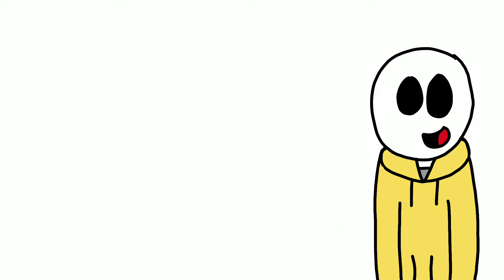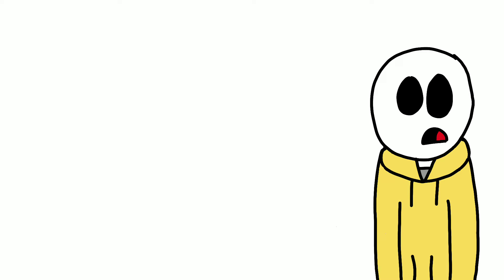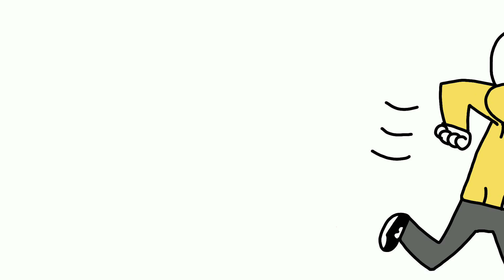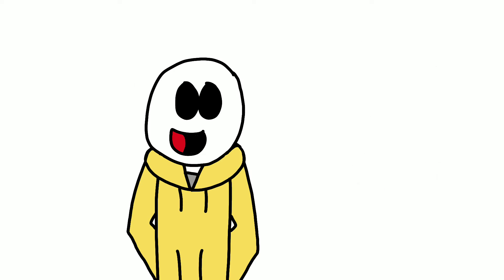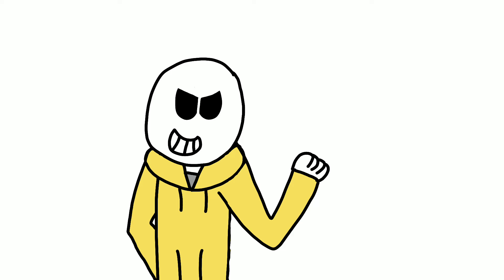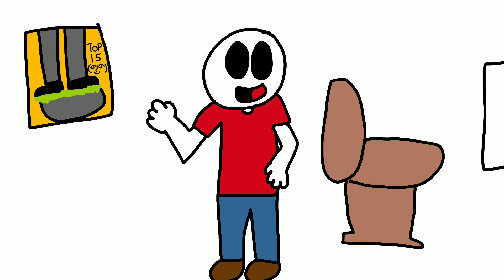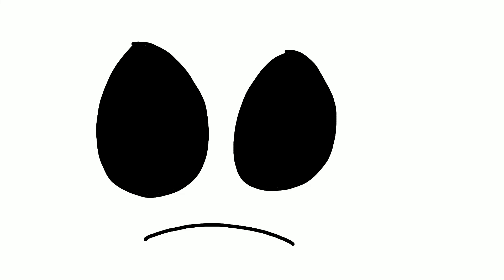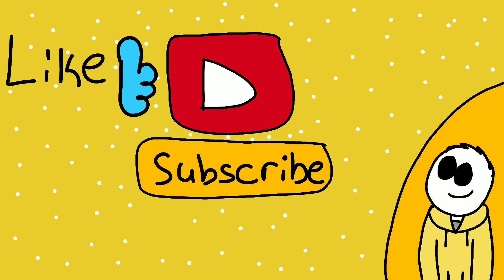My New Style (Animatic)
Change my style hope you like it.